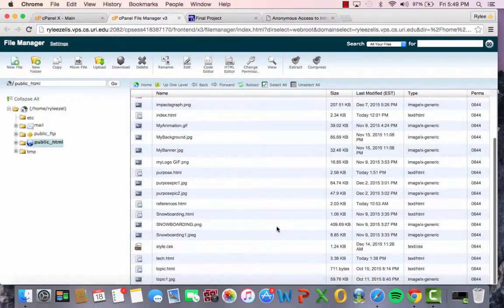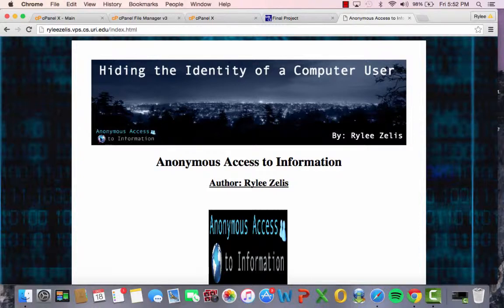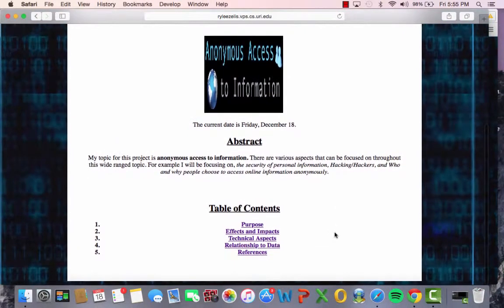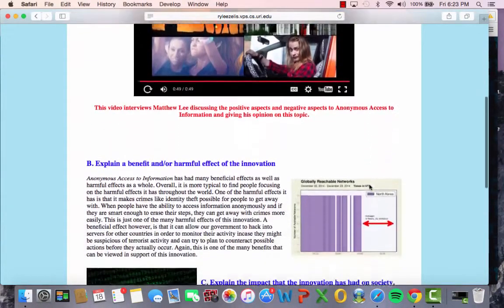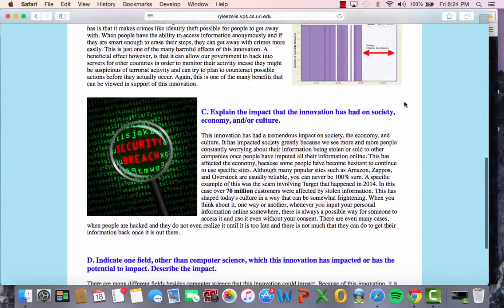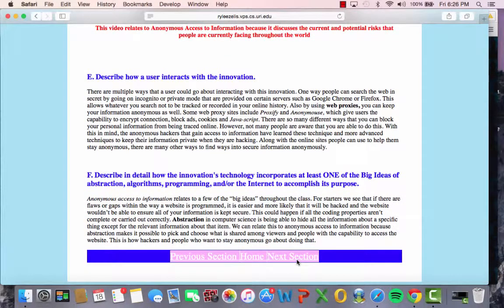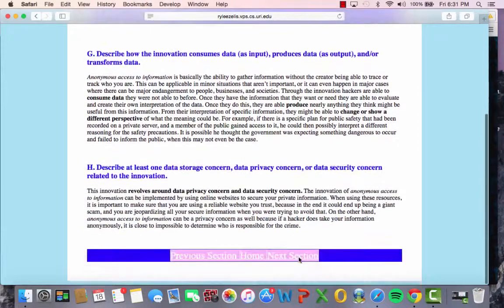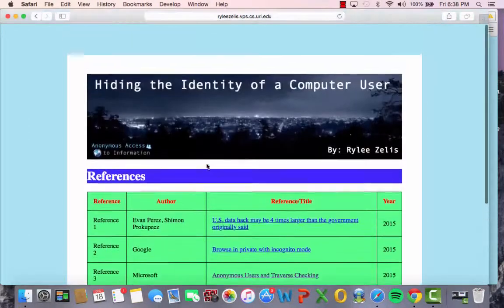Final Project Video: Anonymous Access to Information